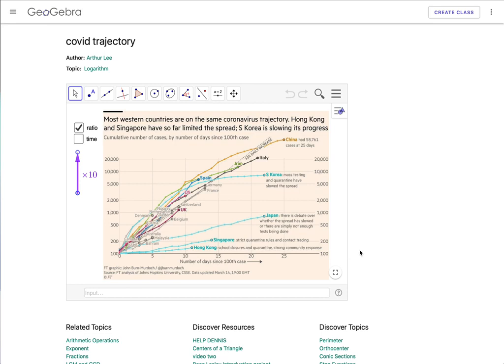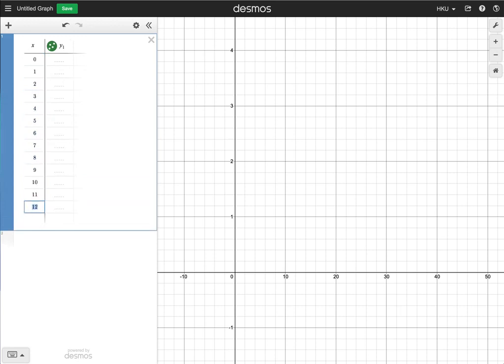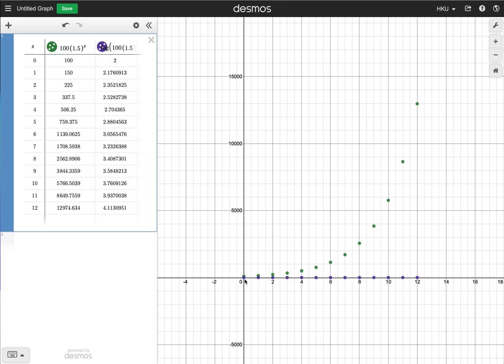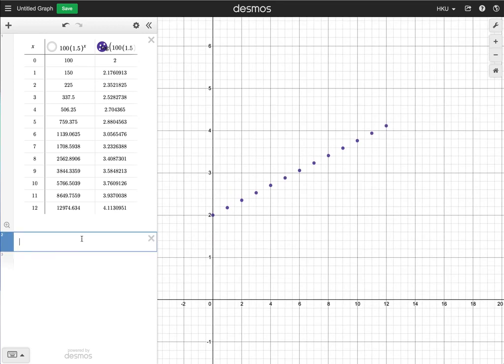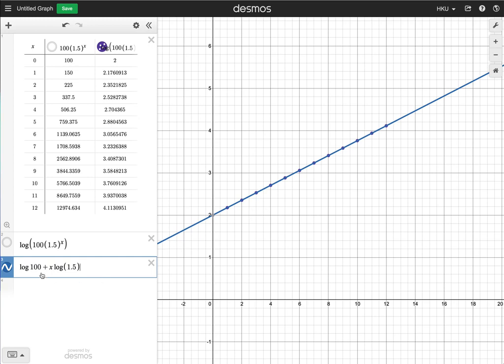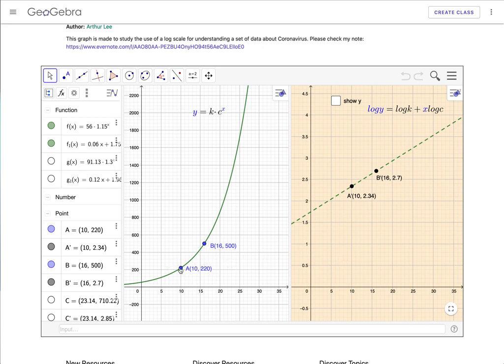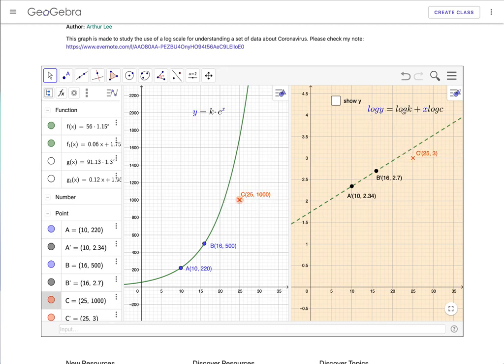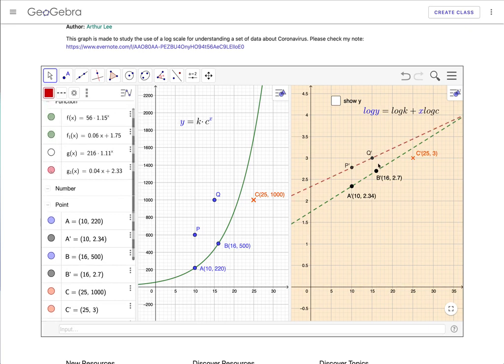log scale explained continued